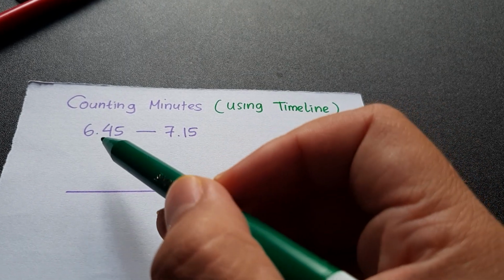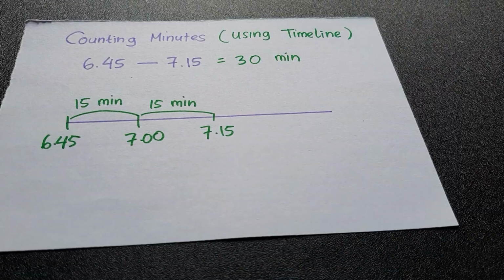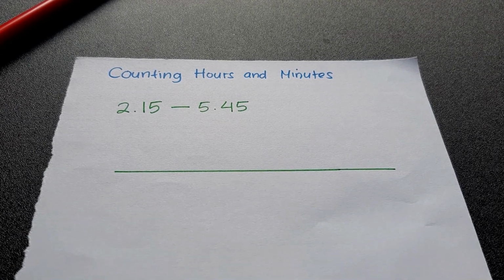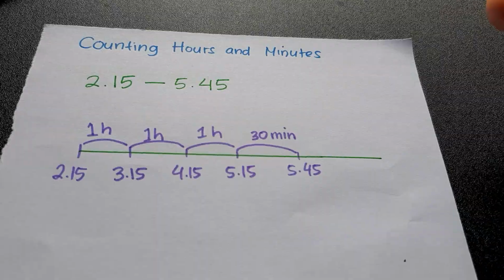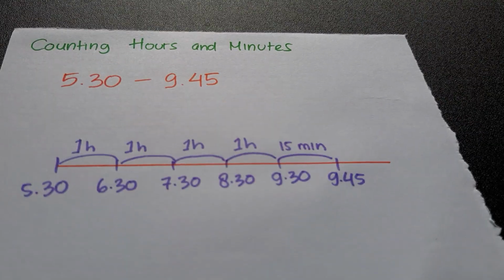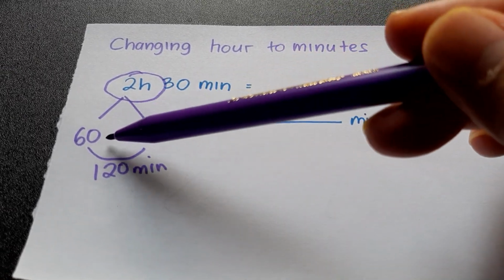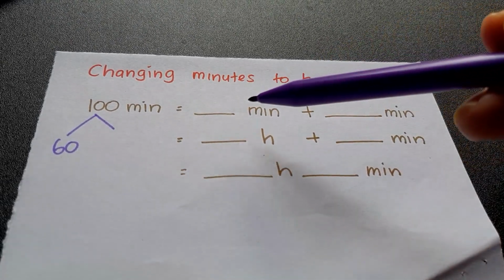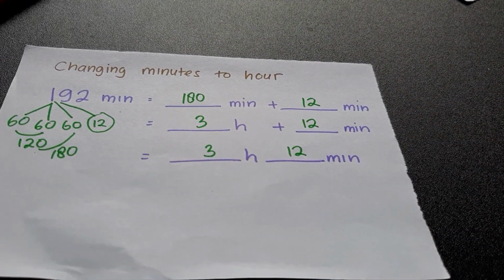Counting time using timeline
I put 2 explanations here:
1) counting time using timeline
2) changing hours to minutes and vice versa